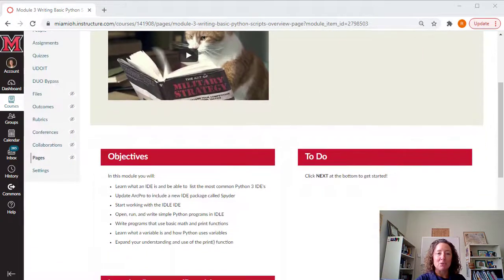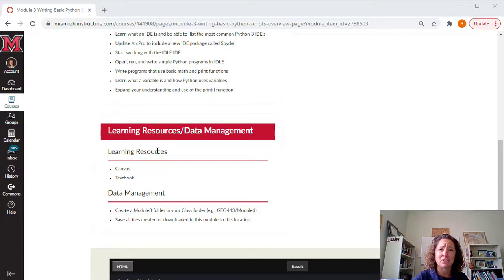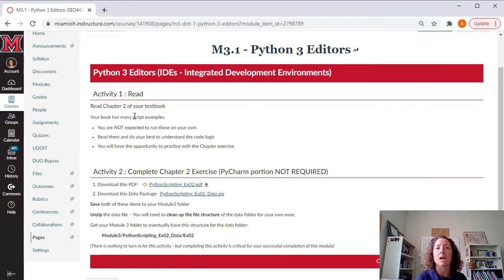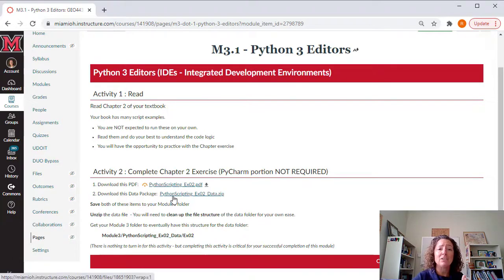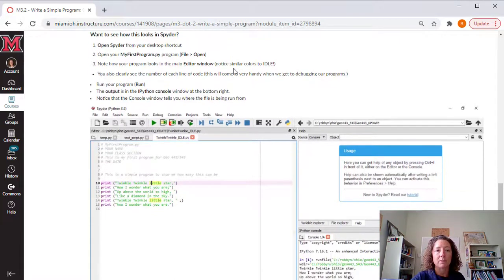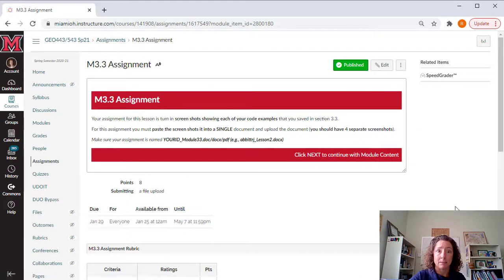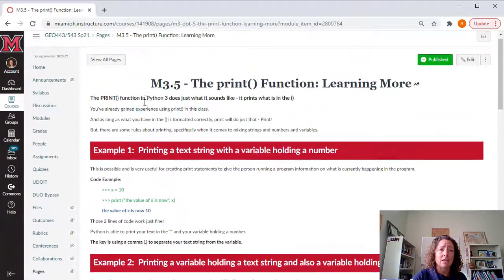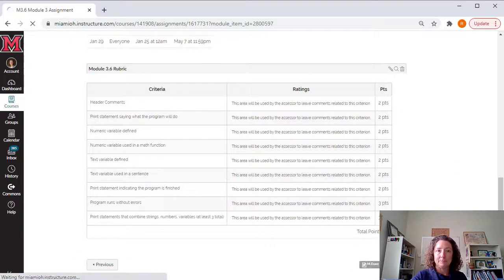Module3Intro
Geo 443/543 Module 3 Introduction Video